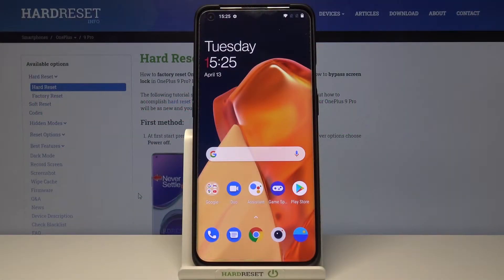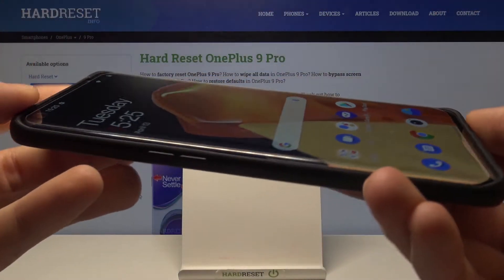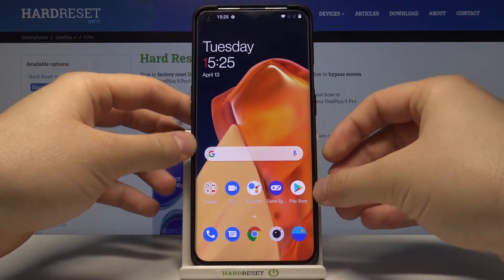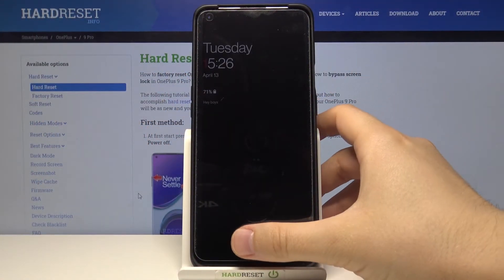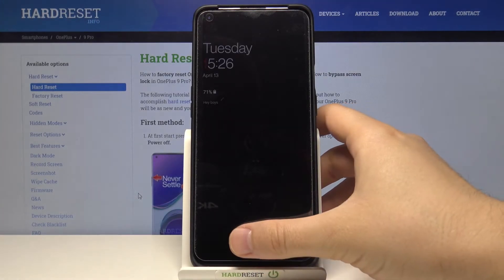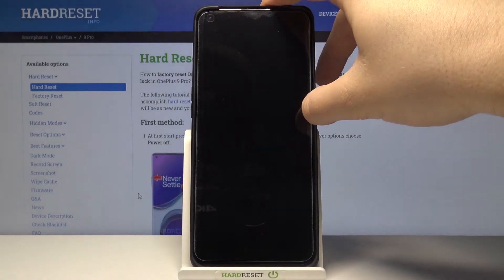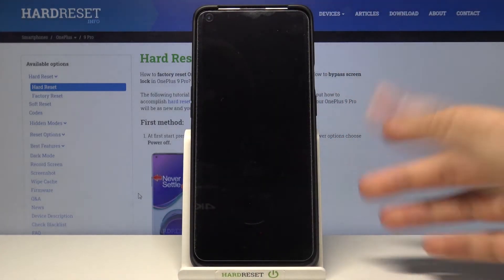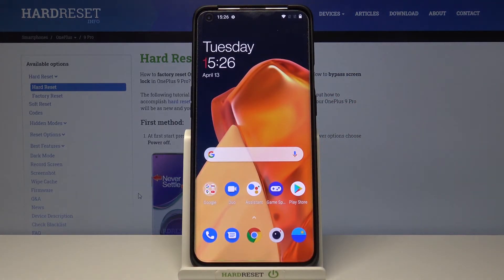How Fingerprint Sensor Works on OnePlus 9 Pro’s Screen With Tempered Glass – Fingerprint Sensor Test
Learn more info about OnePlus 9 Pro:
If you are wondering if the fingerprint sensor will work if you stick the tempered glass on the screen of OnePlus 9 Pro, you should open this short video. We were also curious about it, so we decided to check it out. If you are interested, open the attached video as soon as possible and check the sensitivity of the fingerprint sensor in OnePlus 9 Pro.

How to test fingerprint scanner in OnePlus 9 Pro? How to check how fingerprint scanner works in OnePlus 9 Pro? How fingerprint scanner works in OnePlus 9 Pro? How sensitive is the fingerprint scanner in OnePlus 9 Pro? How to add fingerprint to OnePlus 9 Pro? How to test fingerprint on OnePlus 9 Pro with tempered glass? How to check fingerprint sensor on OnePlus 9 Pro with tempered glass?